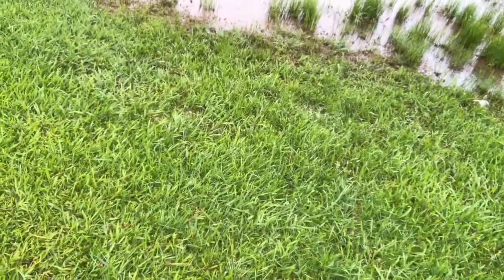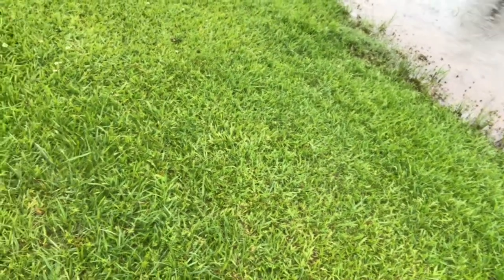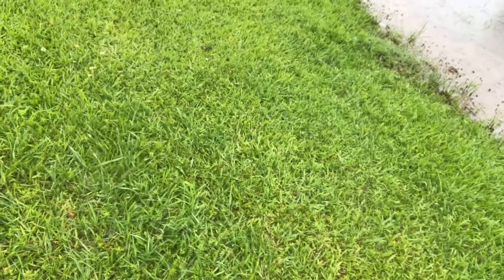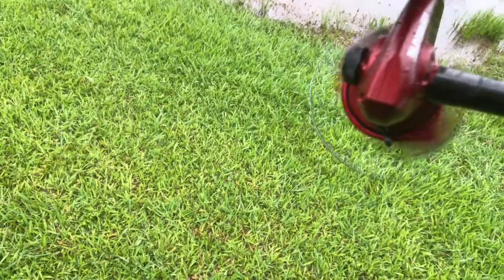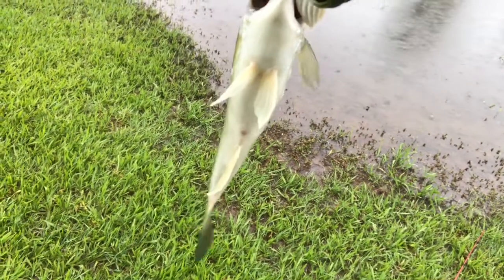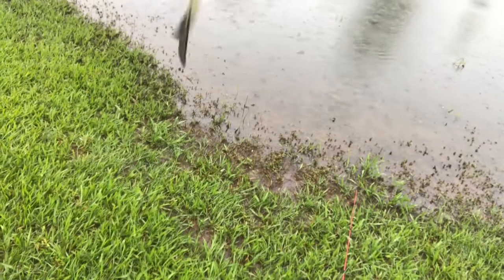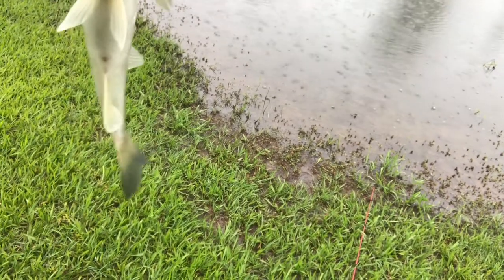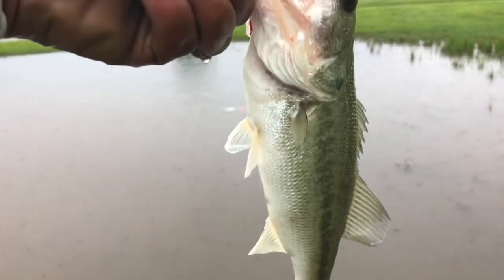$10.00 Walmart Fishing Challenge !!!!!!! Cheapest spinning rod from Walmart ( on budget ).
Walmart rod and reel bass catching time